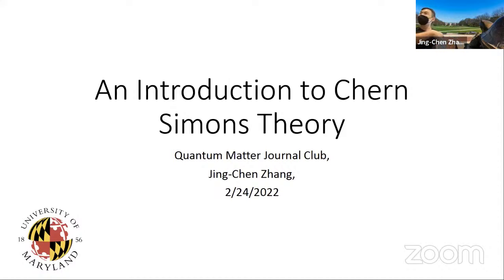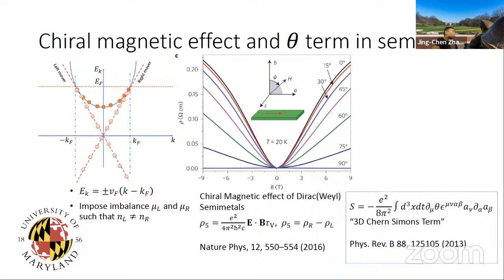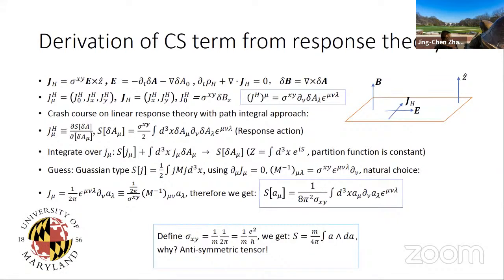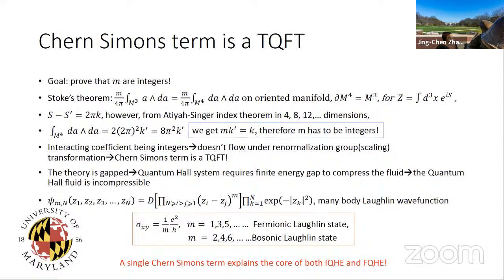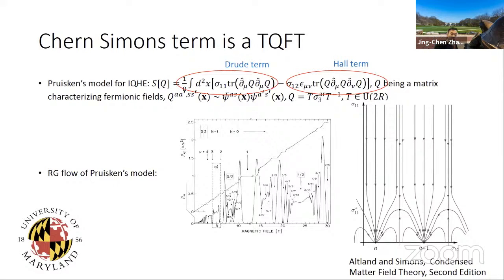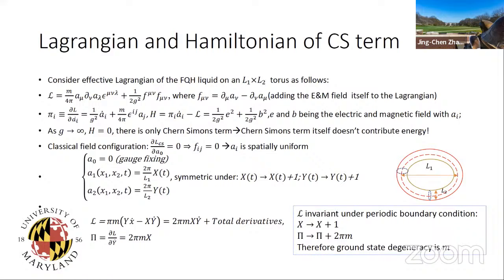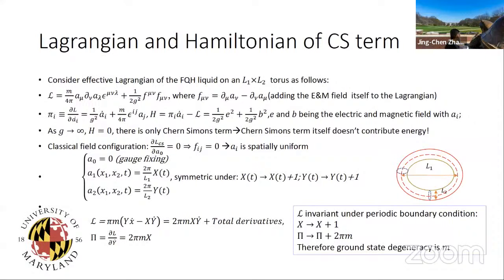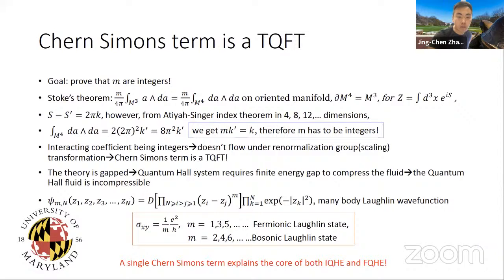2/24/2022--Jing-Chen Zhang--UMD quantum matter journal club-- introduction to Chern Simons theories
In this talk, Jing-Chen will give a short and quick introduction to Chern Simons theories and its applications to both theoriests and experimentalists.